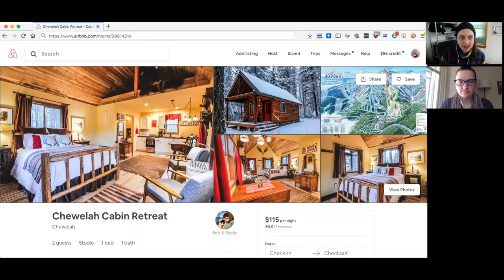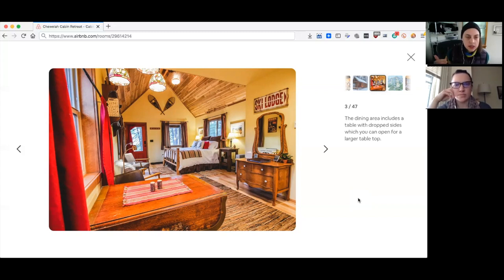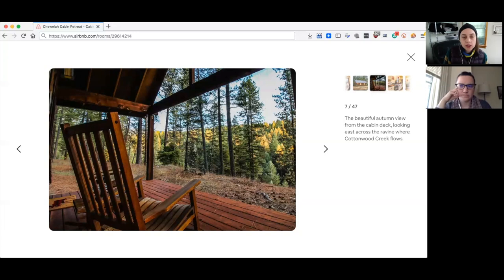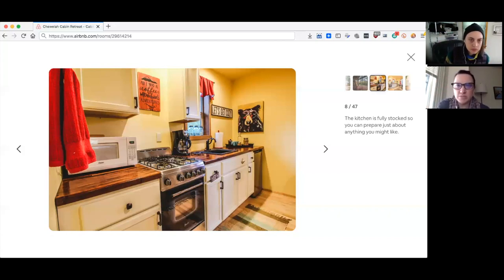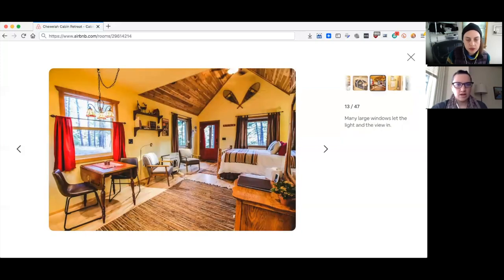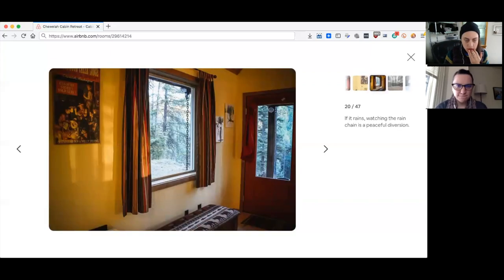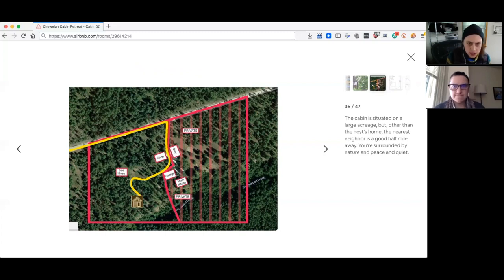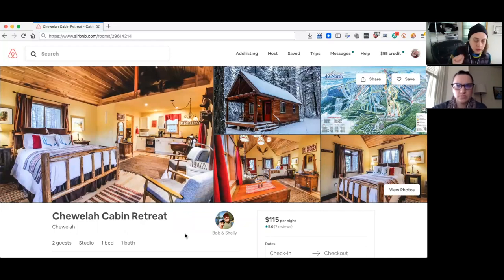Shampoo & Booze 80: Cozy Airbnb Cabin Bungalow in Ski-Wonderland Washington State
Shelly and Bob in NW Washington state have built the coziest little log cabin in the woods We all want to have a weekend there. What a lovely location and they've done a fantastic job making a spot where just about anyone would want to wind down. Thanks for sharing!

See our Airbnb Advice and Design services and book a session today. We call ourselves 'Not Perfect Design' and you can see all our service tiers

A podcast about making a living hosting on Airbnb.